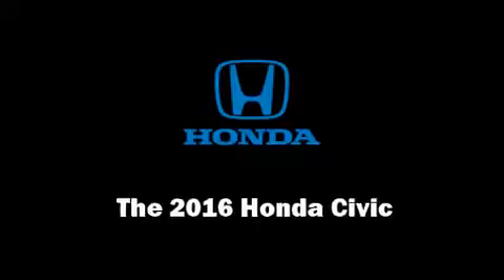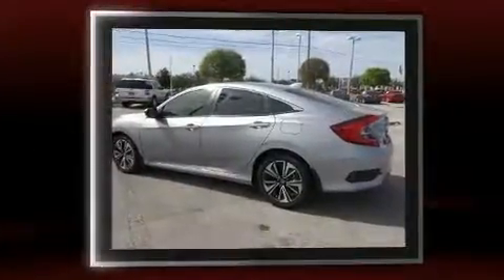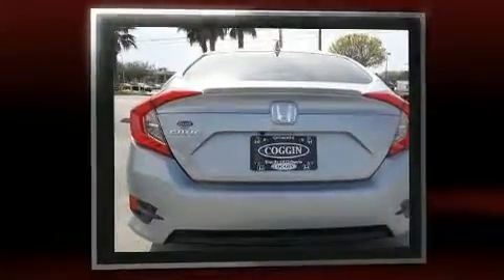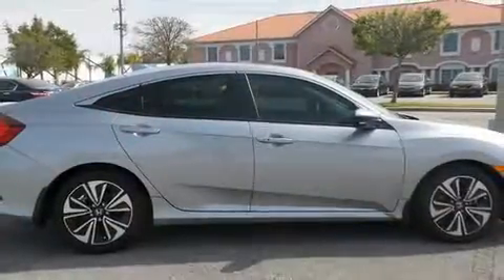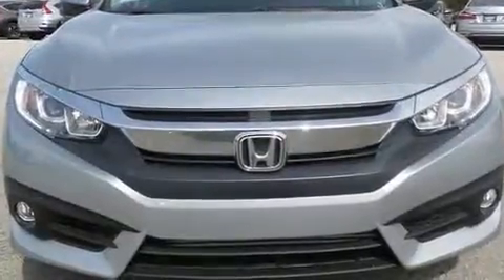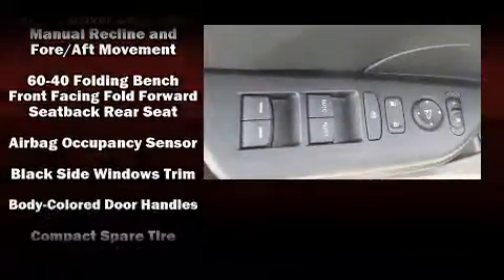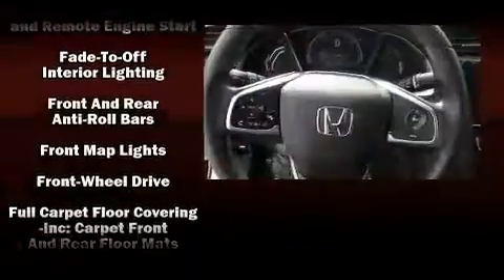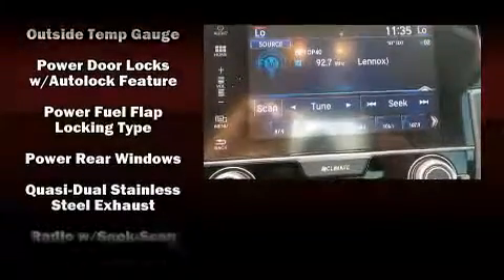2016 Honda Civic EX-T in Orlando, FL 32837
11051 S Orange Blossom Trail

Step into the 2016 Honda Civic This 4 door, 5 passenger sedan will allow you to take command of the road with confidence! Performance and efficiency are both prioritized thanks to the efficient 4 cylinder engine, and for added security, dynamic Stability Control supplements the drivetrain. Turbocharger technology provides forced air induction, enhancing performance while preserving fuel economy. Honda prioritized practicality, efficiency, and style by including: 1-touch window functionality, a trip computer, heated seats, front dual-zone air conditioning, power door mirrors, power windows, and cruise control. For drivers who enjoy the natural environment, a power moon roof allows an infusion of fresh air. Audio features include an AM/FM radio, steering wheel mounted audio controls, and 8 speakers, providing excellent sound throughout the cabin. With side curtain airbags supplementing the rest of the safety network, you can be assured that you and your passengers will experience top-tier protection. You will have a pleasant shopping experience that is fun, informative, and never high pressured. Please don't hesitate to give us a call.